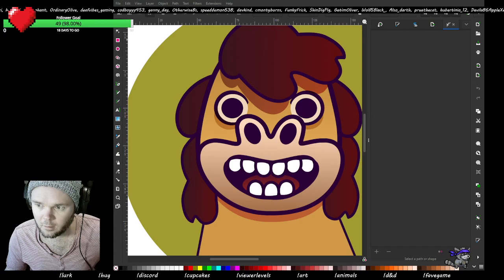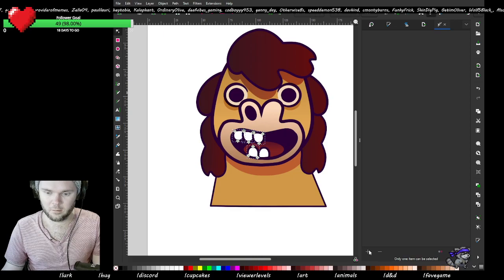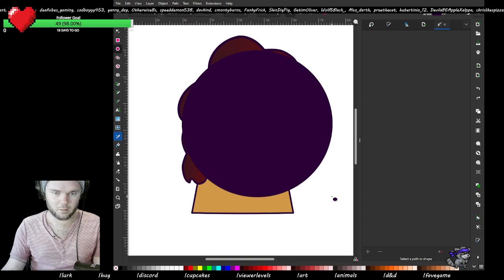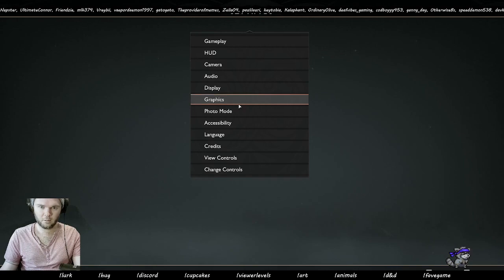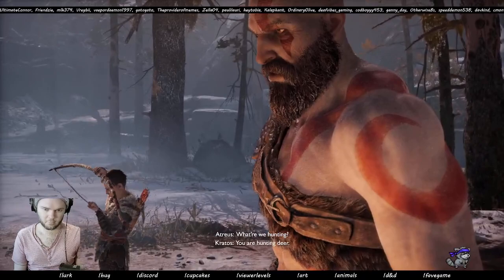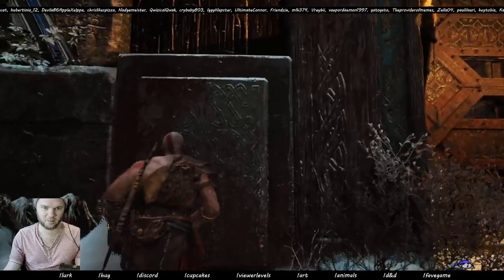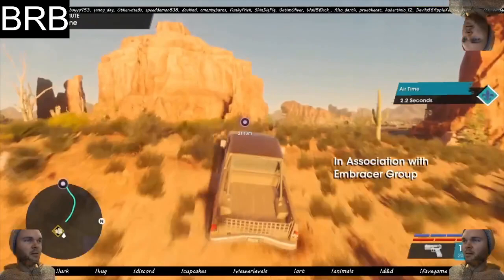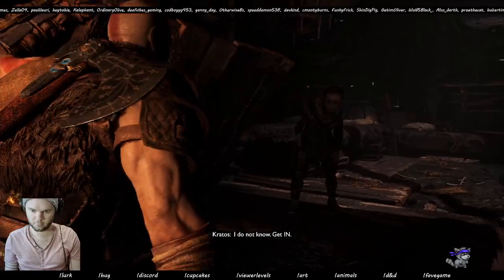Learning INKSCAPE with Lowfi Girl then GOD OF WAR